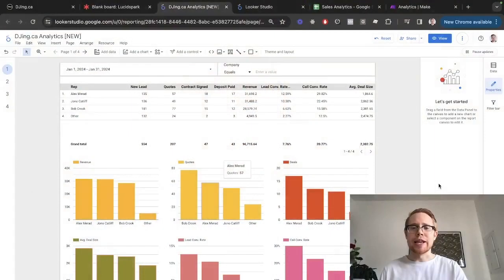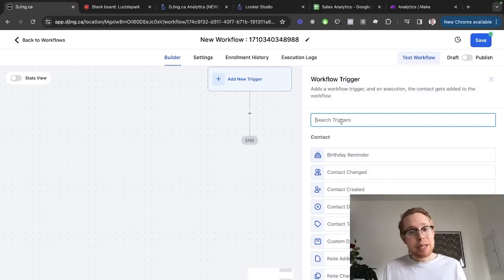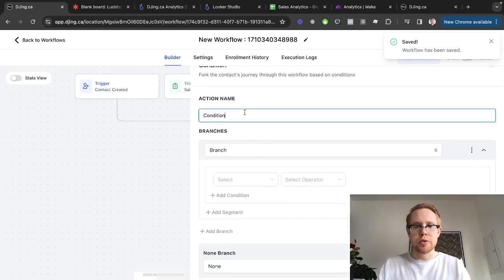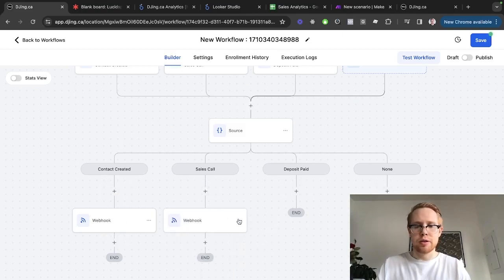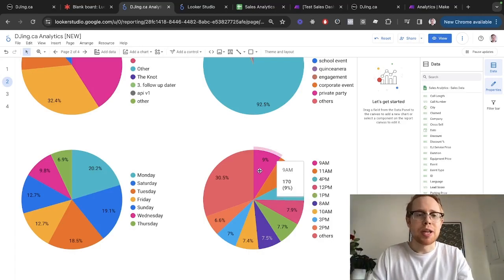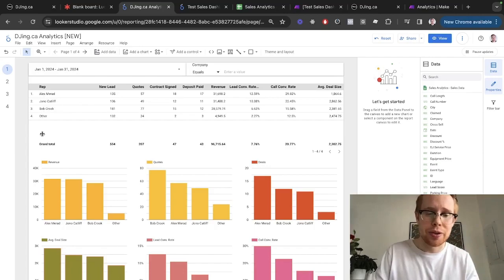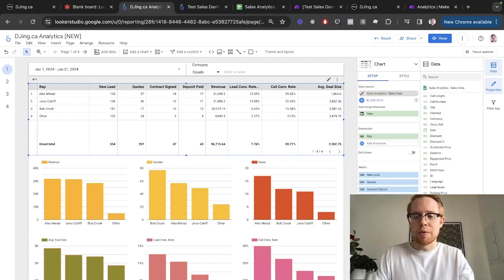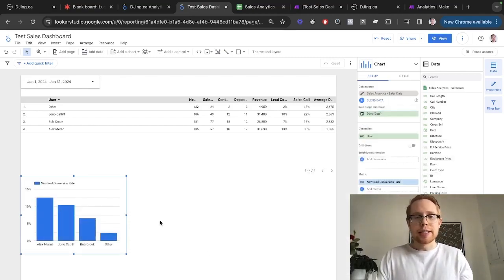How To Build A Sales Dashboard Using Looker Studio In 20 Minutes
🌍 COMMUNITY

📚 SUMMARY
Here's how to build an automatic sales dashboard in 20 minutes using Looker Studio, GoHighLevel, Google Sheets and Make.com.

FORMULAS:
New Lead Count:
if(CONTAINS_TEXT(Event, "New Lead"), 1, 0)

Sales Call Count:
if(CONTAINS_TEXT(Event, "Sales Call"), 1, 0)

Contract Signed Count:
if(CONTAINS_TEXT(Event, "Contract Signed"), 1, 0)

Deposit Paid Count:
if(CONTAINS_TEXT(Event, "Deposit Paid"), 1, 0)

Revenue:
if(CONTAINS_TEXT(Event,"Deposit Paid"), Total Value, 0 )

Lead Conversion Rate:
SUM(IF(CONTAINS_TEXT(Event,"Deposit Paid"), 1, 0))/SUM(IF(CONTAINS_TEXT(Event,"New Lead"), 1, 0))

Sales Call Conversion Rate:
SUM(IF(CONTAINS_TEXT(Event,"Deposit Paid"), 1, 0))/SUM(IF(CONTAINS_TEXT(Event,"Sales Call"), 1, 0))

Average Deal Size:
if(CONTAINS_TEXT(Event,"Deposit Paid"), Total Value, null )